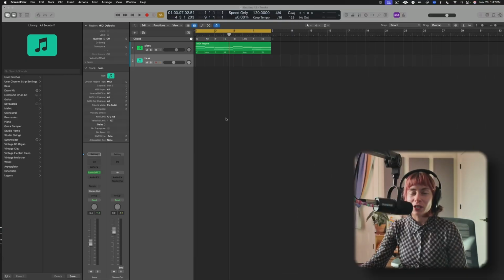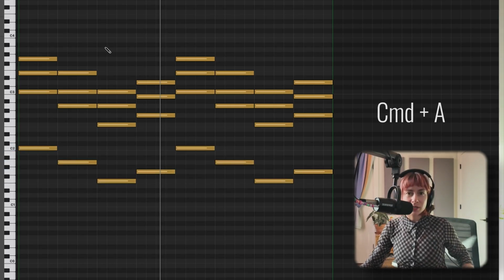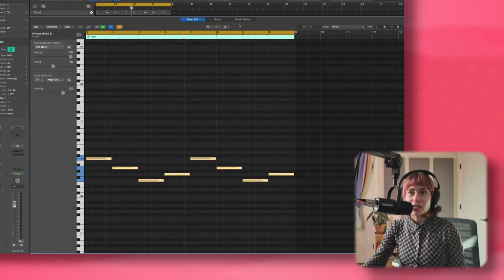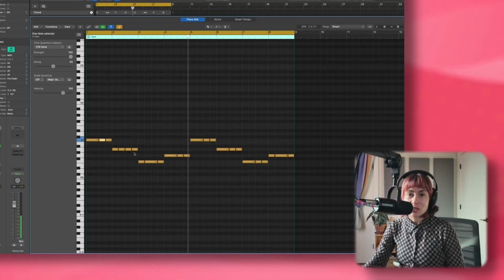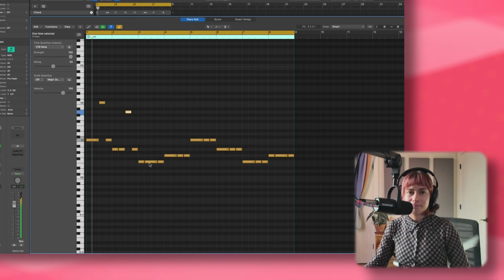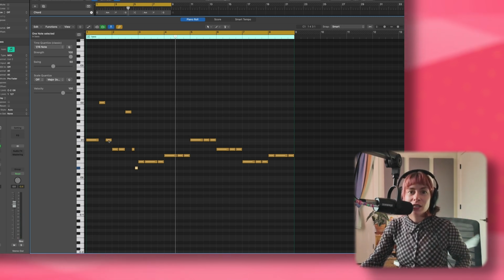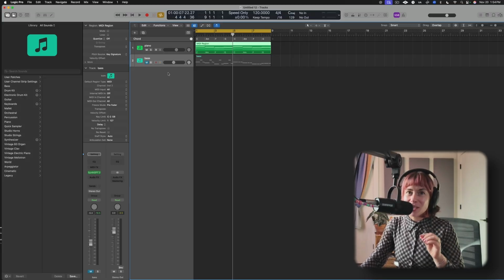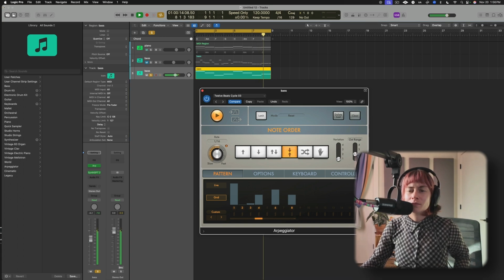How to Make a Bass Line That Fits Your Chords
DAY 2 — BASS | Four Essentials Series

Welcome to Day 2 of the Four Essentials. In this video, I show you how to build a bass line that works with the chord progression you created yesterday. This is beginner friendly, and you don’t need music theory to follow along.

We’ll talk about what bass actually does in a track, what a bass line is, how it locks in with your chords, and how to choose a bass sound in Logic Pro. I walk you through how to write simple bass notes that follow your root notes, how to add rhythm, and how to avoid the muddy low-end mistakes beginners usually make.

By the end of this video, you’ll have a bass line that feels clean, intentional, and glued to your chords.

This is Day 2 of 4.
Day 1 is chords.
Day 3 is drums.
Day 4 is melodies.

If you’re following along with the series, you’ll have a full musical idea built by the end.